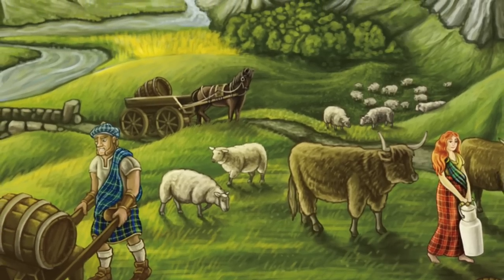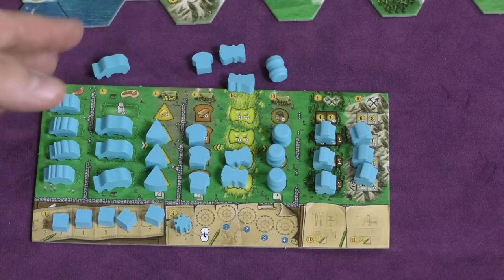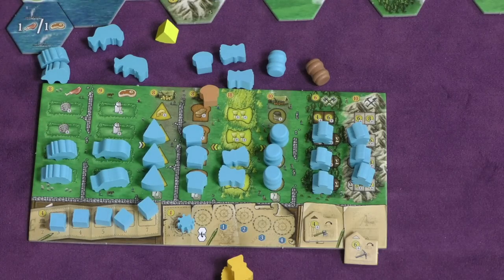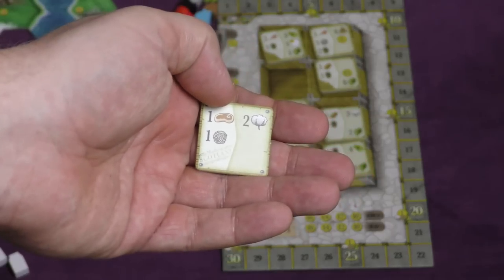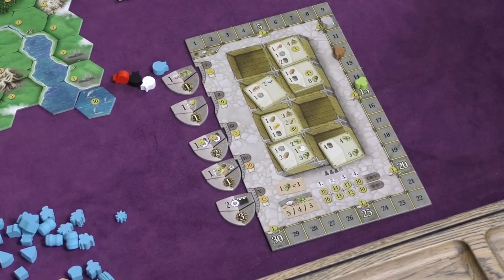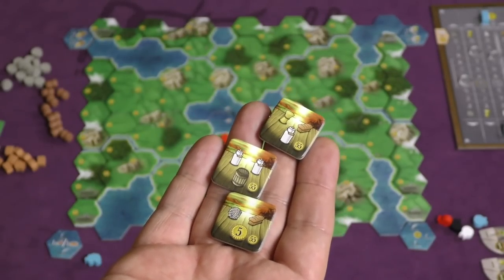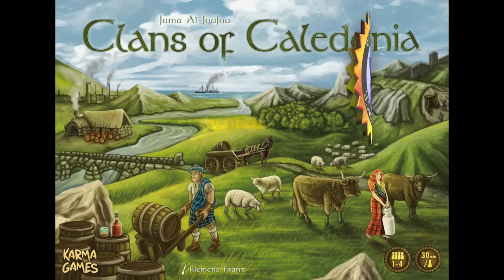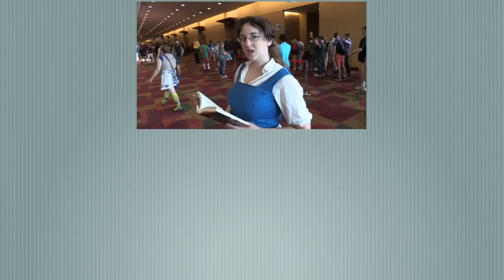Clans of Caledonia Review - with Tom Vasel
Tom Vasel takes a look at Clans of Caledonia from Karma Games!

00:00 - Introduction
01:03 - Game overview
08:45 - Final thoughts